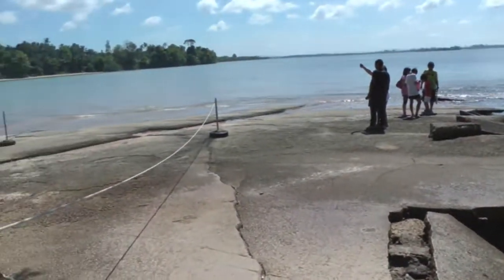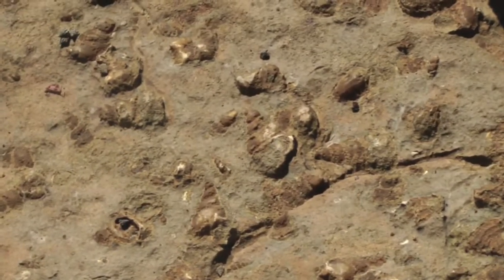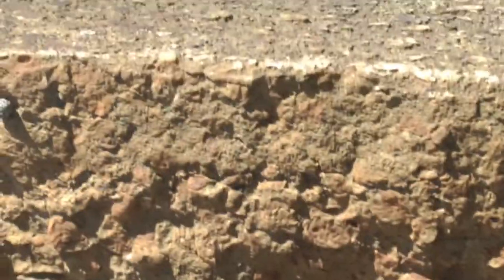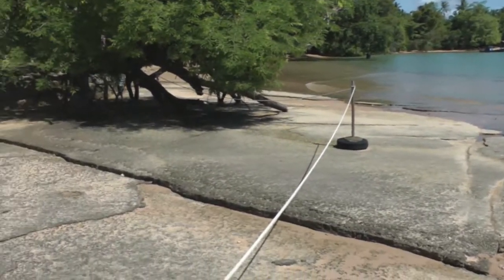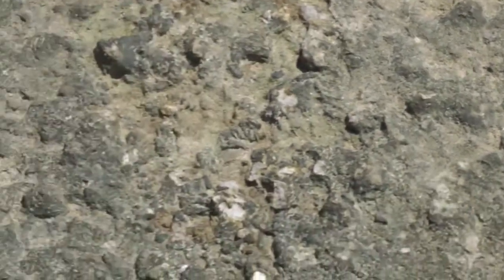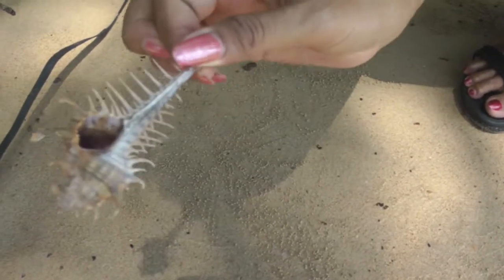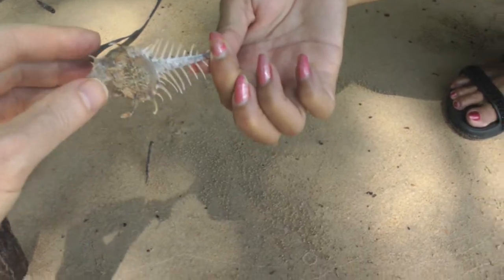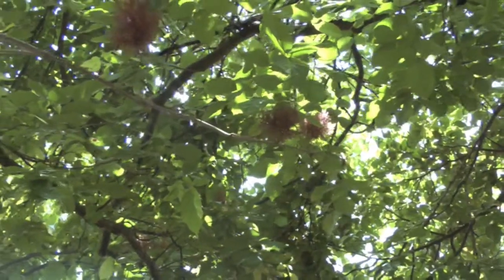Fossil Seashells at Shell Beach | Krabi Thailand HD Video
- Shell Beach is just south of Ao Nang Beach, Krabi, Thailand. The bedrock here is full of fossilized seashells. There are plenty of more modern seashells on the beach here as well.  Please rate and comment, thanks!